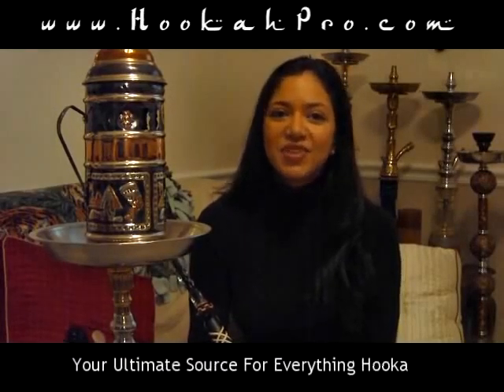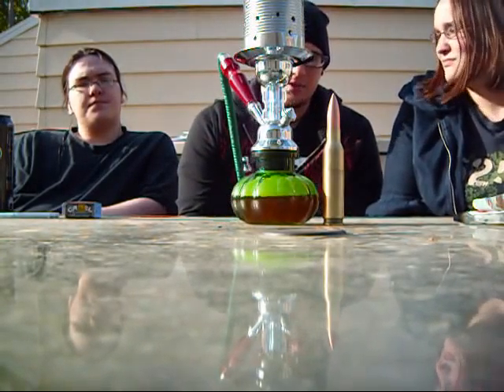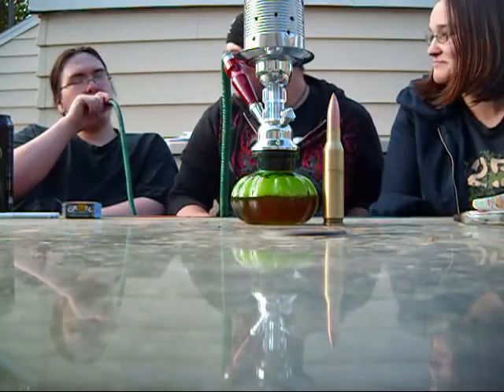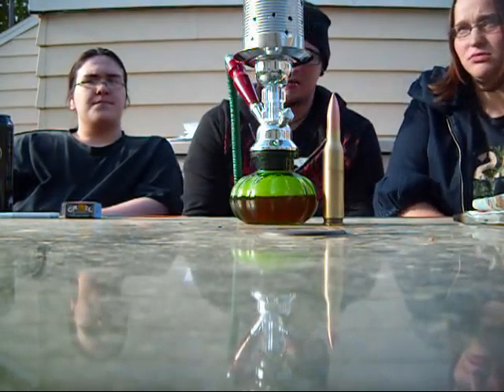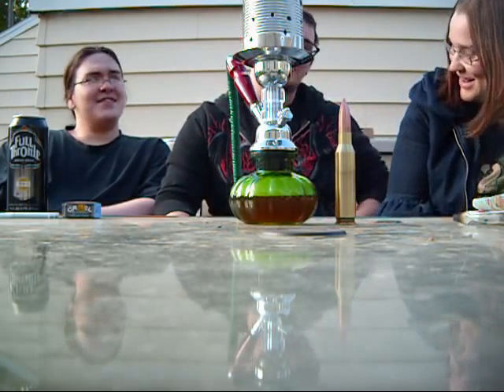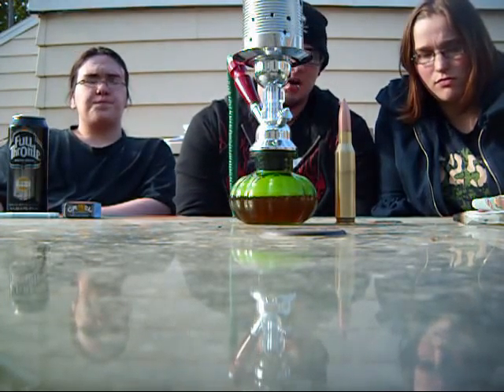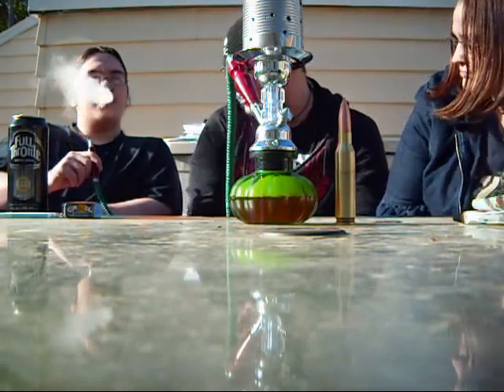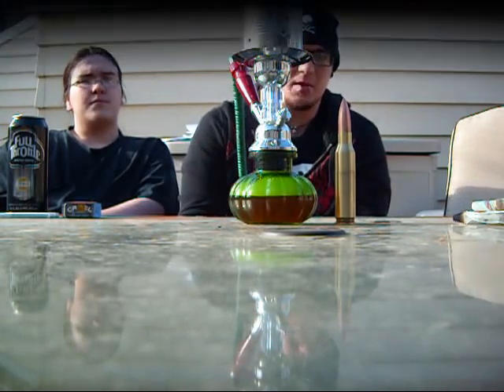Review: Social Smoke Rave Hookah - HookahPro.com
Sweider, LadyCaska, and myself review the: Social Smoke Rave, an 11" chinese hookah that's absolutley great. Scores a 9 out of 10 in our book.

Make sure to check out join the forums.
Happy smoking!